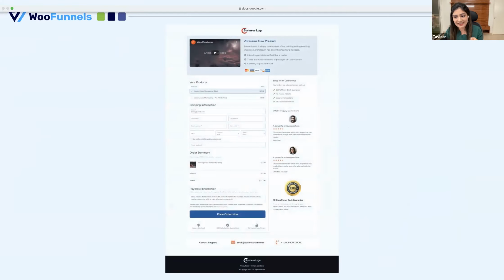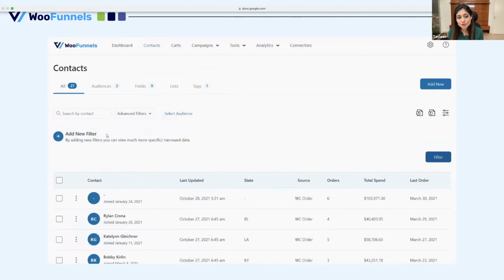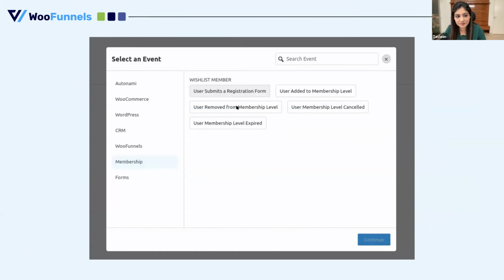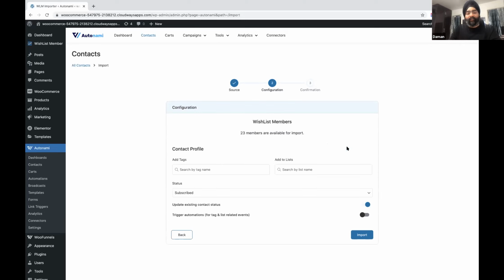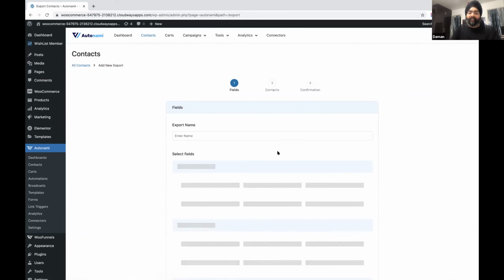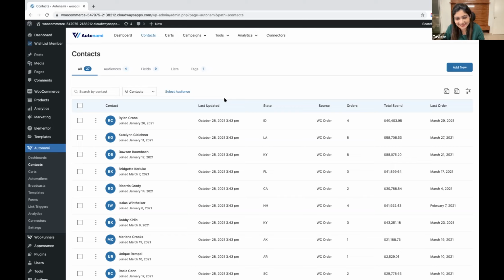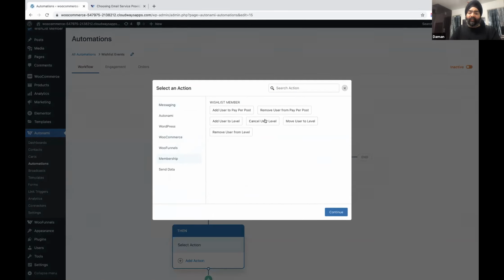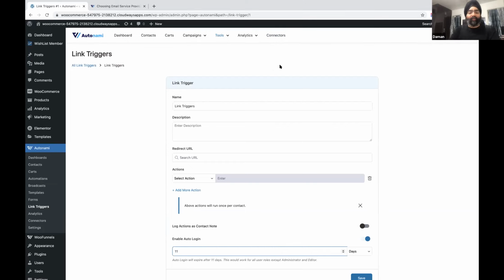Marketing Automation for your Membership Site with WooFunnels, Autonami and WishList Member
Webinar Replay:

The marketing automation revolution has no limits. Automation can be a powerful component of the success of your sales and marketing funnels. The power of effective funnels and marketing automation is essential to achieve the best results and continue to scale your business, and consistently increase your revenue.

Things You Will Learn:
How to build and sell your memberships using WooFunnels, a WooCommerce based sales funnel builder
How to include Upsells and Downsells to increase basket value while selling your memberships using WooFunnels and Autonami
How to trigger a fully automated onboarding process for your members as a post-purchase automation
How to get started with Autonami and get the most out its integration with WishList Member
How to use Autonami integrations to trigger actions within the WishList Member plugin
Plus much more during the live webinar